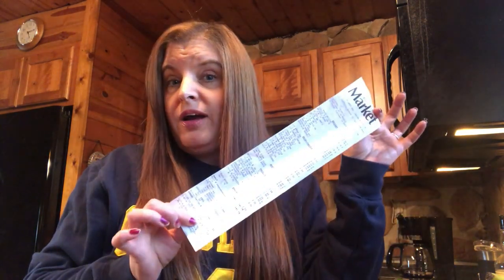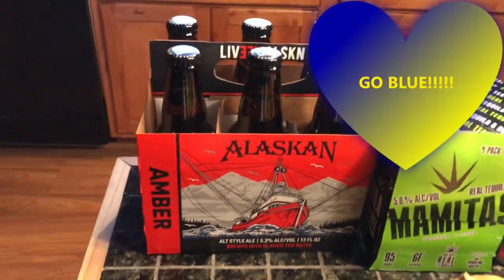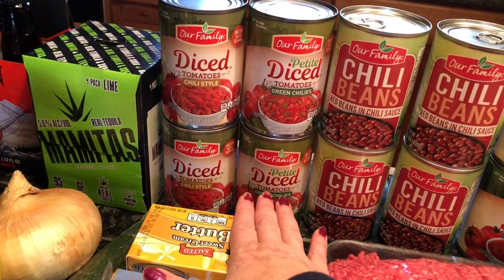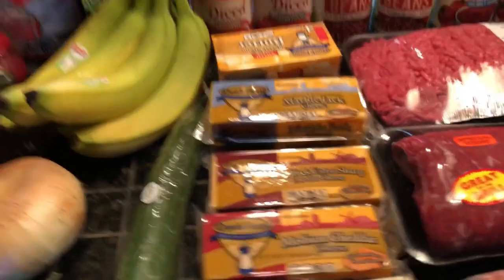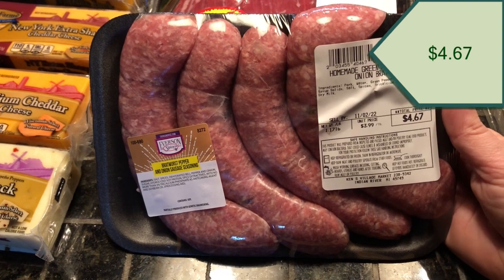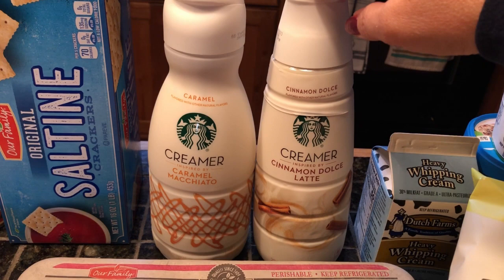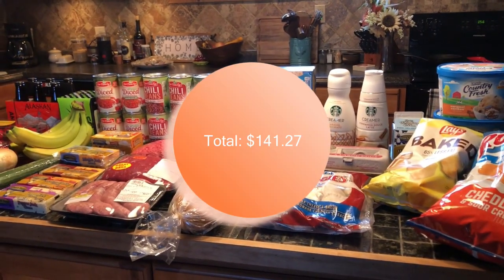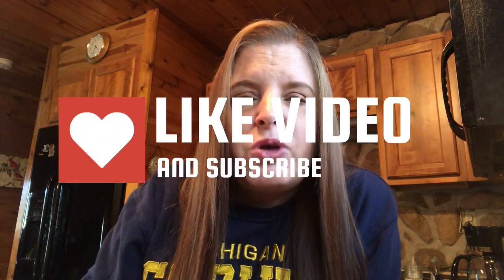$141 Grocery Shopping Haul with Prices! Checking Out The Local Grocery Shopping Scene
Hi Friends, In todays video I share with you a grocery haul from a local "Mom and Pop" grocery store that is about 20 minutes away from where I live. How much did I get for $141? Check out the video to find out what a grocery shopping haul to a local grocery store can get. I was actually surprised with some of the sales and prices. Enjoy the video!

If you would like to try out Instacart click on this and receive $10 off your first Instacart order. Enjoy the video!

My favorite Green Pan Skillet
My favorite knife set
Garlic Press
Lemon Juicer
NutriBullet Blender